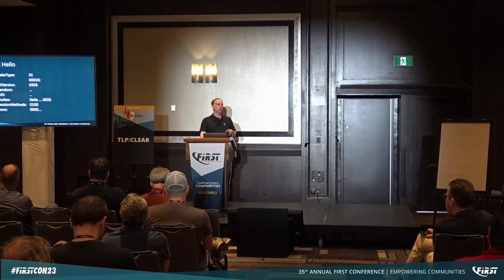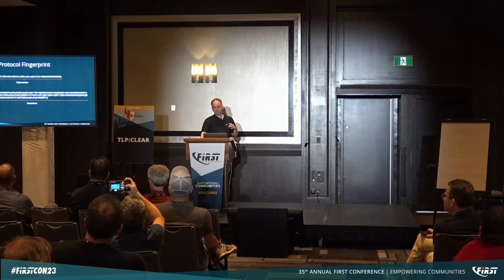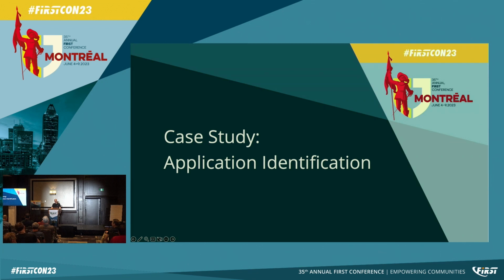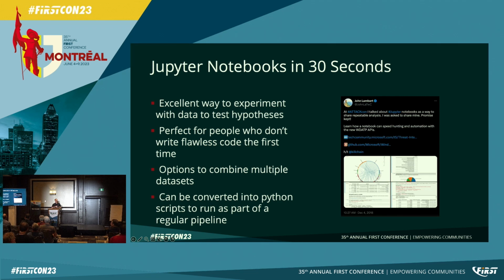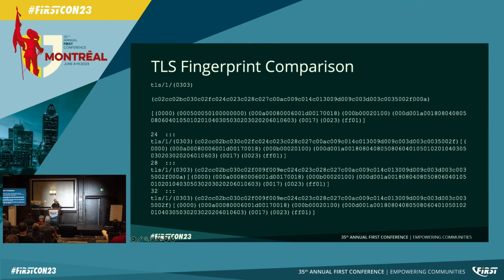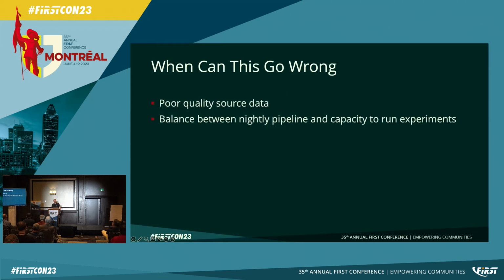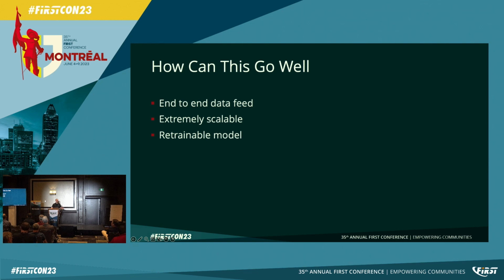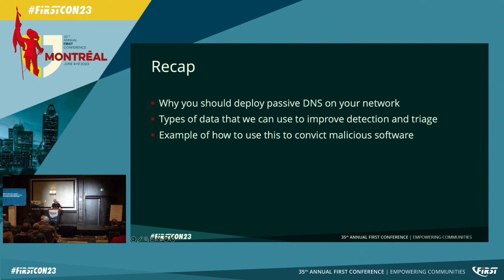What's Running on My Hosts? Process Identification Through Network Traffic Monitoring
Adam Weller (Cisco, US)

Adam Weller currently works as a Senior Technical Leader in Cisco's CSIRT. Since starting at Cisco in 2015, he has participated in internet research, projects aimed at improving the analysis of encrypted network traffic, and threat intelligence. He seeks to scale automated analysis using metadata.
We developed a new software package for network visibility, which is able to detect many interesting applications like malware, Tor, and outdated software, by fingerprinting TLS and other protocols. Network visibility continues to be an essential component of network defense because of technology trends that impede end host visibility: consumerization (BYOD), virtualization, cloud, and IoT. At the same time, the rise of TLS is changing how fingerprinting must be done. Exact-match TLS fingerprints are used in several software packages through the JA3 library. While exact-match analysis is useful, we found that that the use of additional metadata about the destination significantly improved the accuracy of process identification. We show how this technique is generalizable to other protocols. Our packet capture and analysis system processes enterprise network traffic at 40 Gbps using modern server hardware. In this presentation, we describe our open source software package, our results in applying it to real-world traffic, and our suggestions for applications to your network.